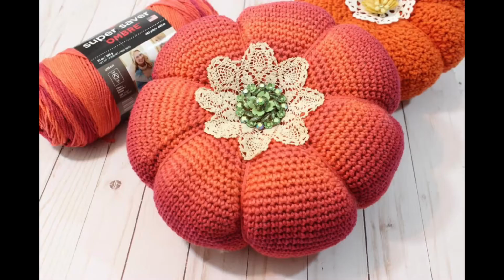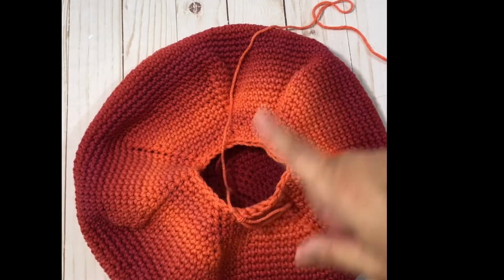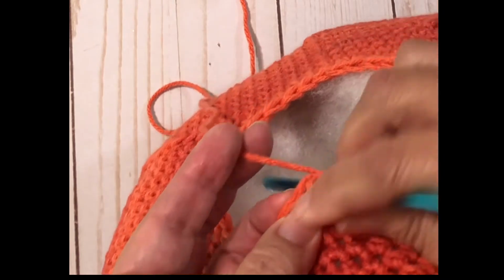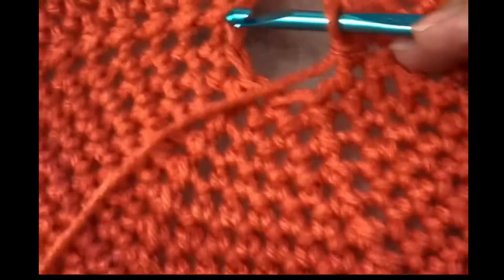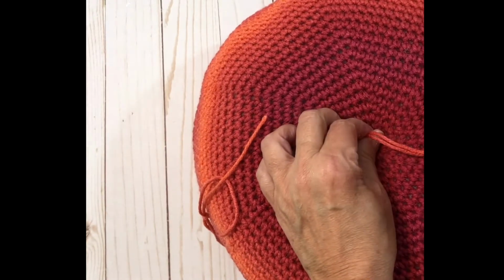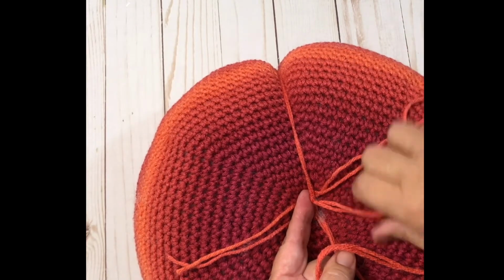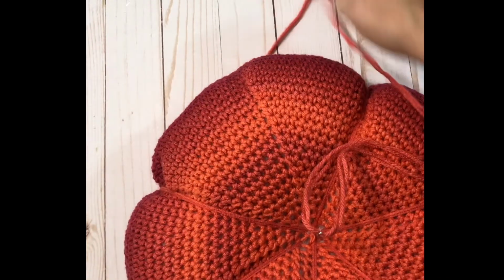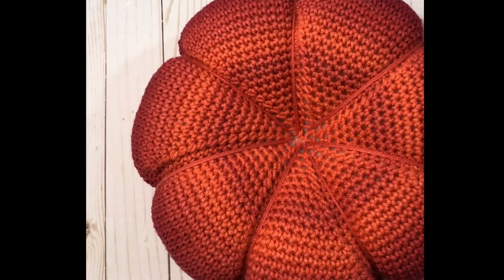How To Crochet A Big Pumpkin - Easy In The Round - Free Pattern - Krissy's Over The Mountain Crochet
Let me show you how to crochet this “Big And Spicy Pumpkin” in the round. Red Heart Ombre in the colorway "Hot Sauce".

Crochet hooks used are an H–8/5 mm for the Pumpkin body and an I-9/5.5 for the stem. If you choose to make the leather stem, you will not need the I-9/5.5 crochet hook.

You will need to know how to execute a single crochet (sc) stitch and how to ch3 and join in a ring. (link to the ch3 join in a ring video tutorial is below)

If you would like to access the written crochet pattern, go to my website. The link is in my bio. Do a search for "Pumpkin" and you will find this free crochet pattern, and many other pumpkin and fall themed crochet patterns.

I hope you have a happy Fall!

God Bless,
Kris